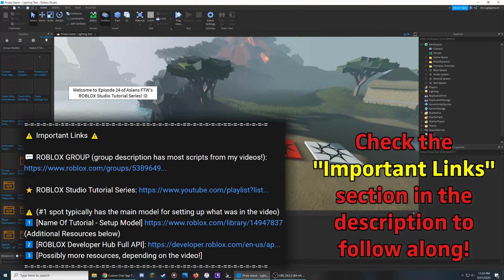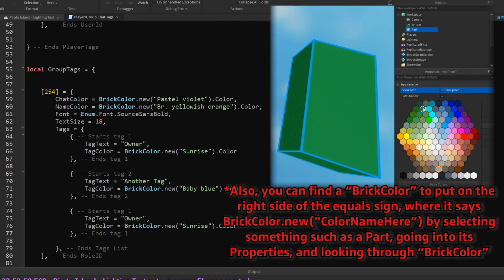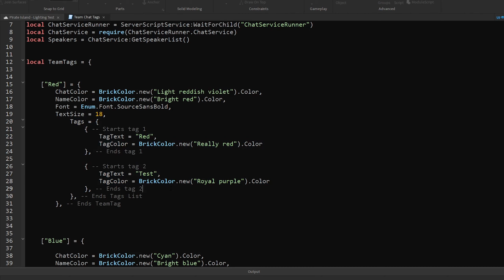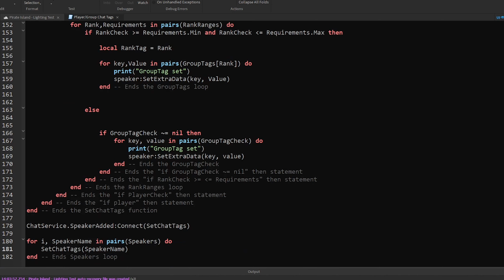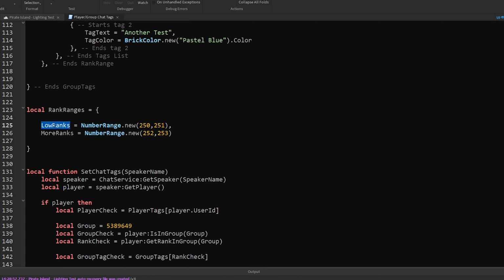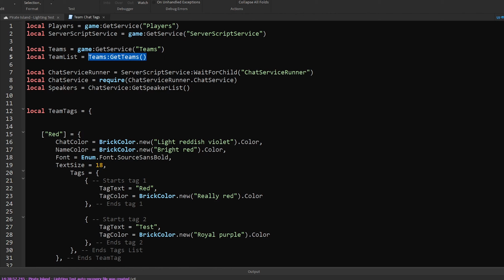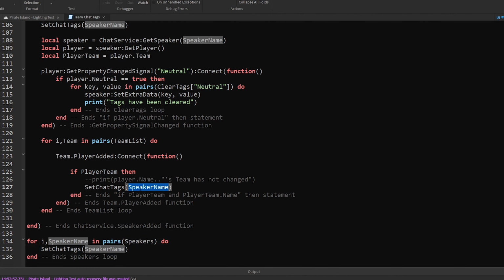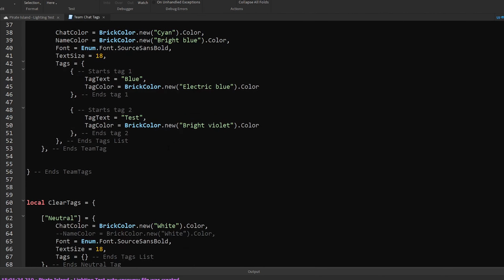(Legacy) Custom Chat Tags, Name Color, Font & More! (Team/Group/Player-Only) - ROBLOX Tutorial EP 24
TIMESTAMPS BELOW! This shows you how to create Custom Chat tags that can be for players in a group, in different teams, along with special ones for players that you choose, through ROBLOX Studio! This is the twenty-fourth episode of my new ROBLOX Studio Tutorial Series.

Don't forget that timestamps, important links, and other neat things can be found below. If you have any QUESTIONS, please read everything in the description before commenting! If you comment and the answer is already here, I’ll refer you back to the description.

This tutorial works in 2021. If something does not work as shown in the video, please let me know!

[Timestamps]

0:00 - Intro

0:19 - Player-Only Chat Tags
4:45 - Group/Rank-Only Chat Tags
12:09 - Team-Only Chat Tags
17:53 - How Everything Works (Full Code Explanation)
18:25 - Player & Group/Rank-Only Chat Tags Full Explanation
34:14 - Team-Only Chat Tags Full Explanation

Corrections:
- 0:00 The customization options shown in this video only work with Roblox's Legacy "Chat" Service, and not the updated "TextChatService" that has been released in the time since this tutorial was created. In the future, I'll create an updated tutorial that works with Roblox's new chat system. Here's what the new TextChatService looks like:  and here are some of the new customization options:

⚠️ Important Links ⚠️

🛑 Learn HOW TO SCRIPT by either watching this quick video ] or reading the written version of it

🎁 REWARDS/Socials 🎁
Want to get an inside look and suggest what future videos I’m making? Or maybe you’d like to play some games and hang out.

💬 ROBLOX GROUP (suggest future tutorials here! I don't always get notifications from comments, so I might see it sooner here)

🎵 Music Used 🎵

Since you’ve read all the way down here, have some pizza! :) 🍕